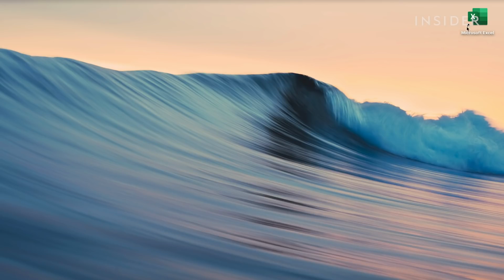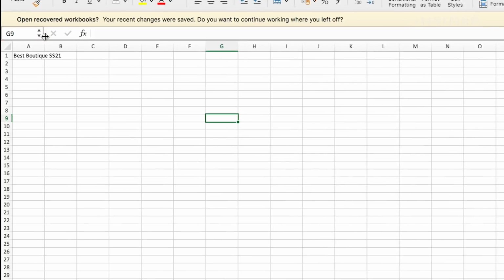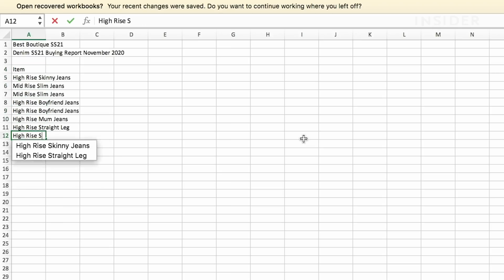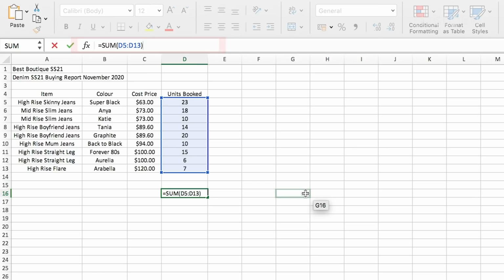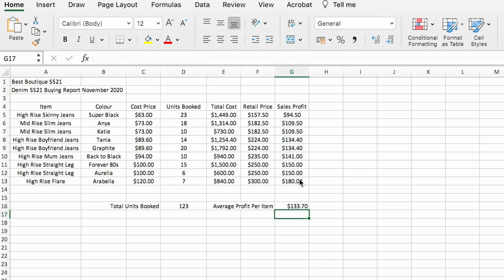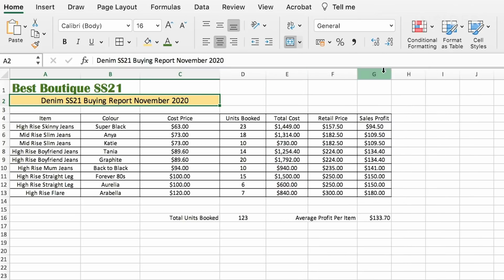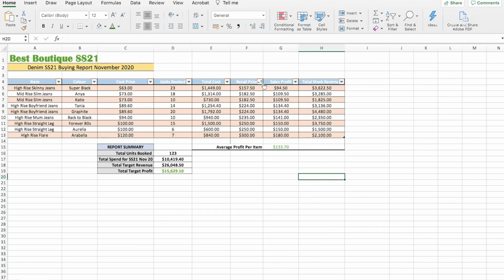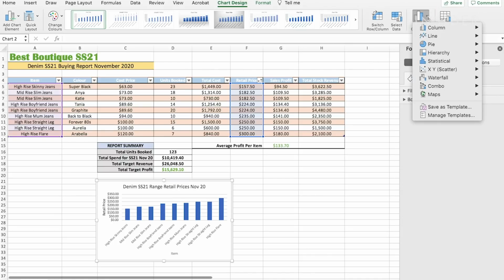How To Use Excel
0:00 Intro
0:11 Excel templates
0:46 Columns, rows, and cells
2:32 Creating a spreadsheet
3:27 Creating formulas
6:03 Formatting cells
7:05 Making a table
8:34 Making a bar graph

This beginner's guide to Microsoft Excel will get you started with the program. Learn how to use templates, create formulas, make graphs, and more.